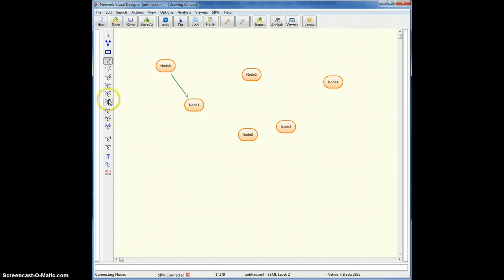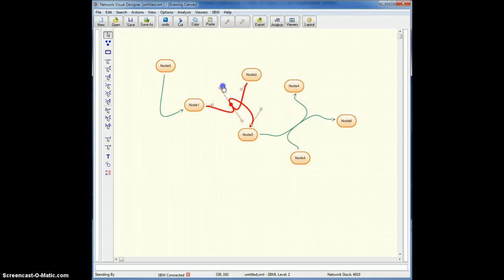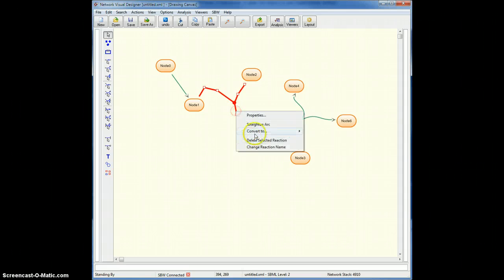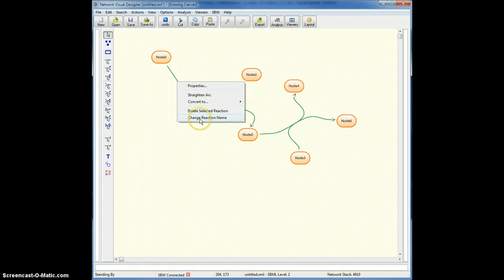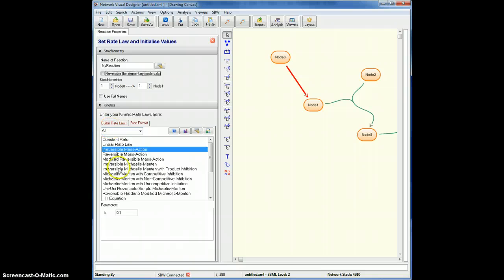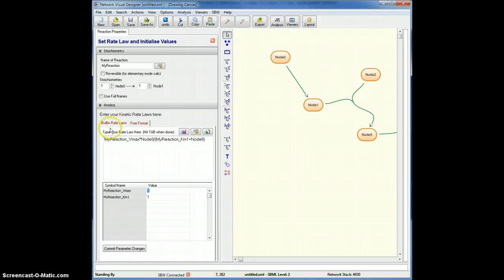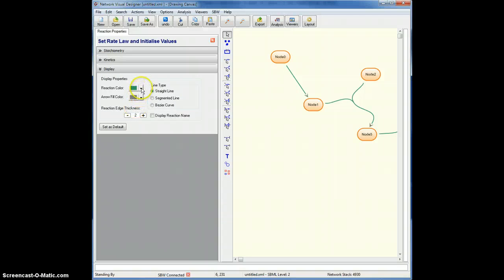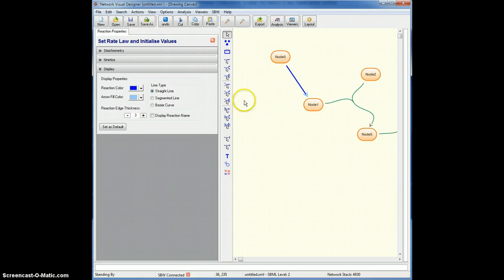JDesigner: Fun with Reaction Arcs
This video describes some of the things one can do with reaction arcs in JDesigner.